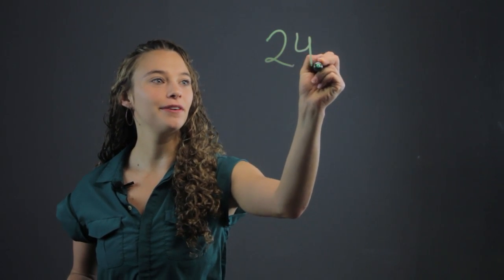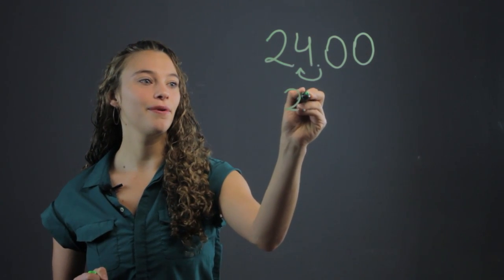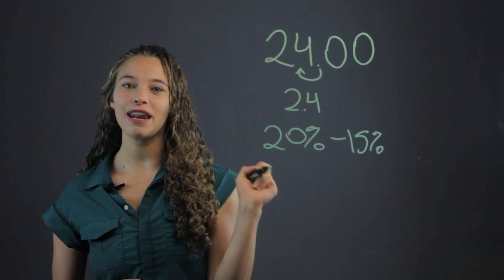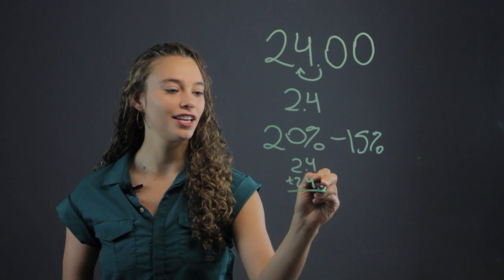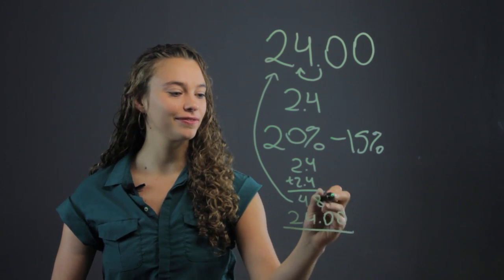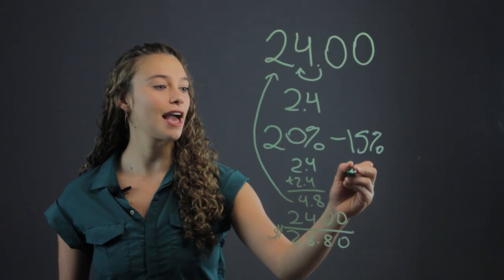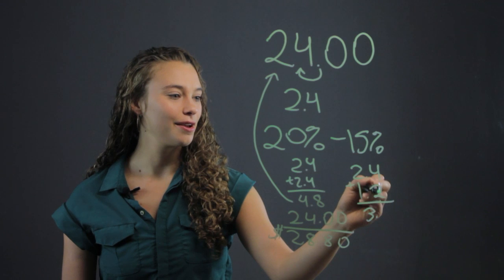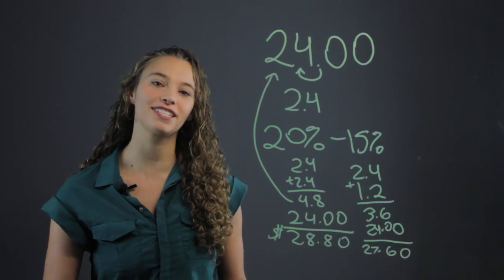How to Teach Students to Figure the Gratuity at a Restaurant : Math Made Easy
Teaching students to figure the gratuity at the restaurant will require you to work closely with decimals. Teach students to figure out the gratuity at the restaurant with help from a professional private tutor in this free video clip.